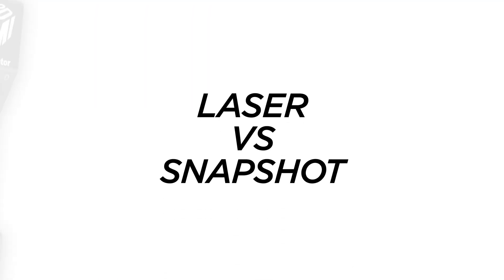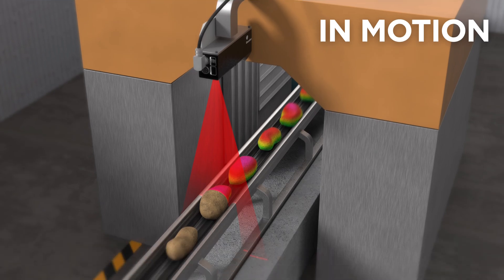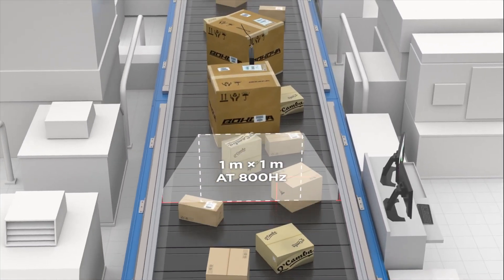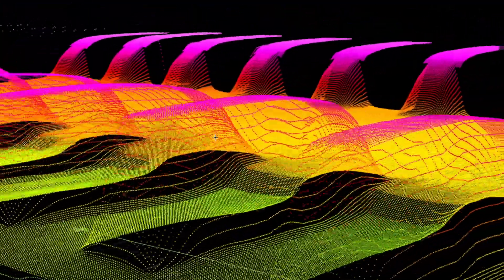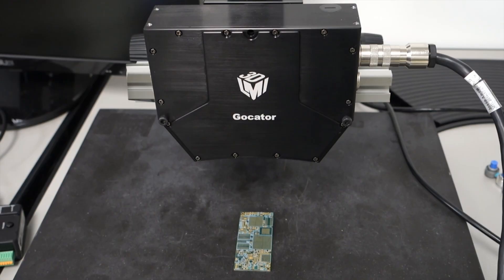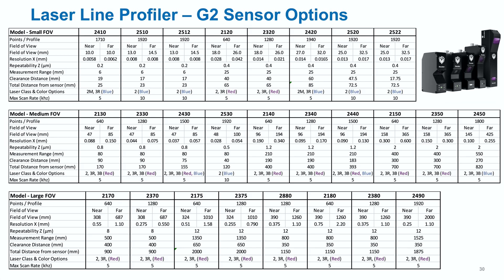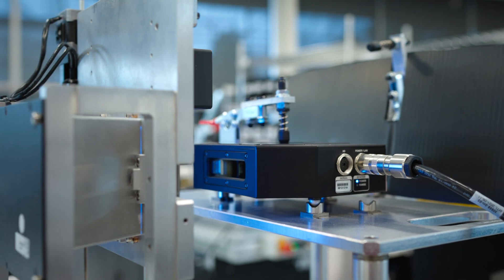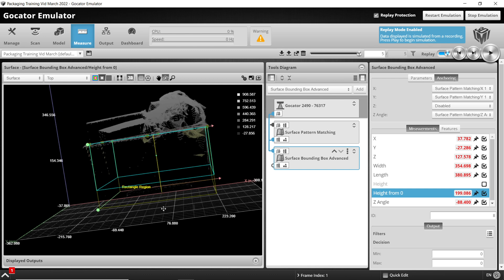Laser Vs Snapshot Sensors - Feat. Chris McMonigle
After an initial introduction to the Gocator 3D smart sensor product line, many customers wonder, “what is the difference between a laser profiler and a snapshot sensor?”. This is a great question and the difference is a significant one when choosing the right sensor for your inspection application.

In this video, Chris McMonigle, LMI Territory Manager West AMER, covers the underlying scanning principles and key performance differences between these two pillar vision technologies, as well as the unique benefits that will drive your choice of implementing each in your production line.

To explore the different vision technology types that LMI offers, visit our Gocator 3D smart sensors